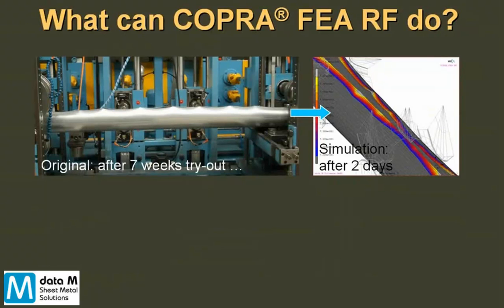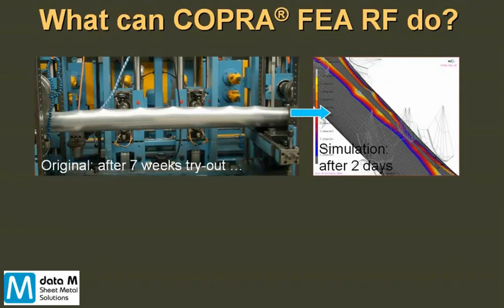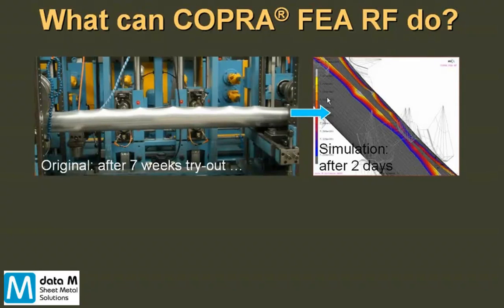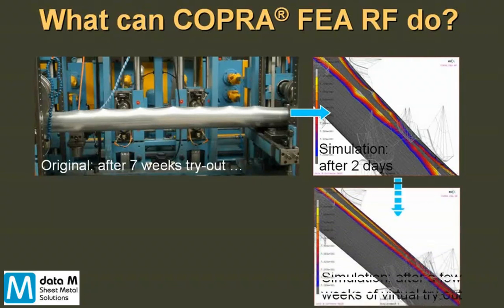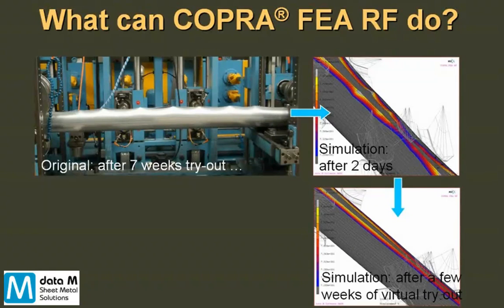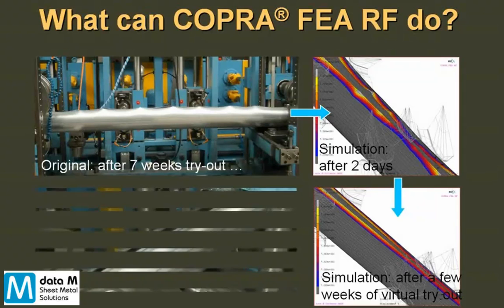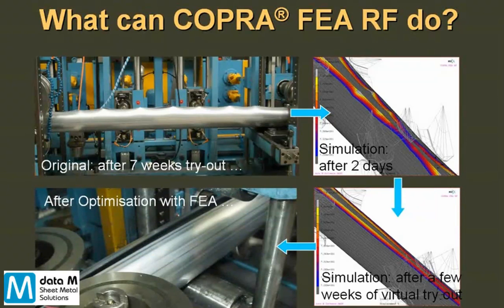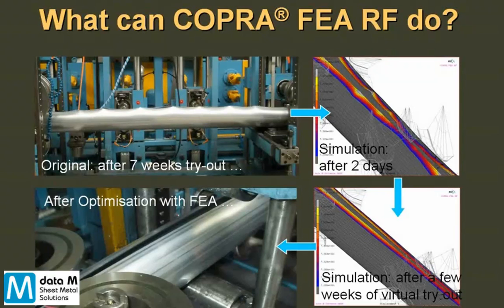COPRA® FEA Roll Form Simulation for Welded Tubes and Complex Profiles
Sheet Metal Roll Forming is gaining ground in industrial manufacturing due to ist high potential on shape variation and material usage. Roll forming of high tensile steel material is meanwhile widely used also in various automotive applications.
This video is meant to give an idea about roll forming of high tensile steel (making of a longitudinal welded tube) and the way to optimise the forming process by means of finite element analysis - COPRA® FEA RF.
The simulation is performed with an optimized built-in nonlinear solver MSC.MARC.
COPRA® FEA RF is the world leading (and only) high end simulation software for roll forming and tube making processes. It also allows you to take care of pre- and post operations like sheet metal levelling, punching, sweeping, curving, bending or forming profiles to helix shaped tubes (flexible tubes) -- and many other applications.
COPRA® RF is the complementing CAE software package for the effective design and optimization of roll forming tooling.
More information wanted? Just get in touch with one of our offices in Germany, India, Brazil. Sweden, Poland or UK -- or with one of our sales partners.